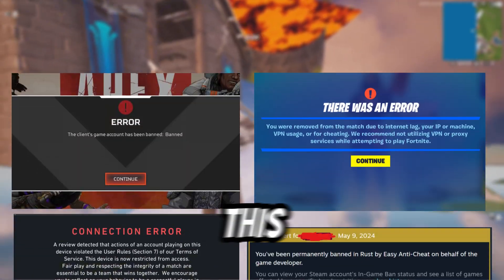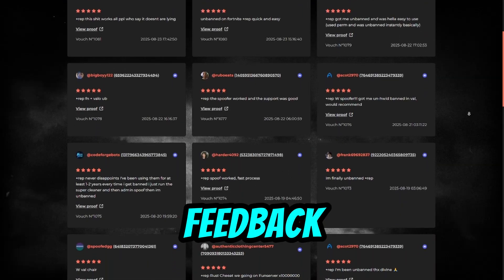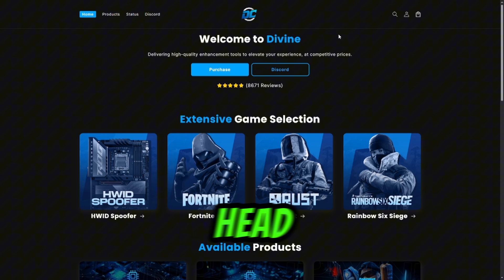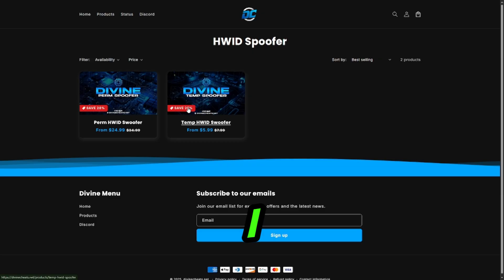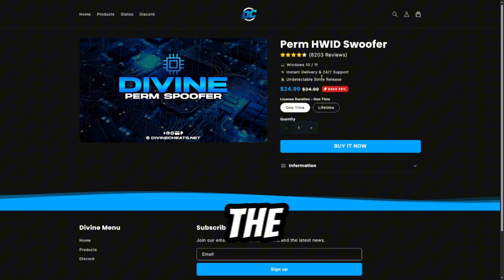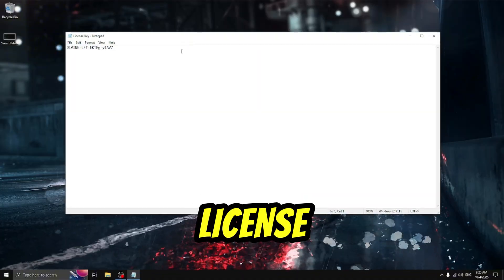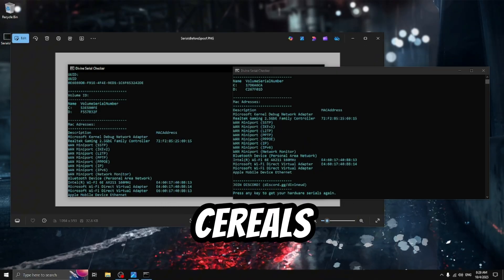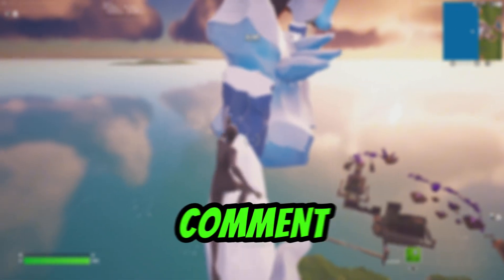HWID Spoofer Tutorial: How to Fix Hardware Bans in 2025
🧠 Why Divine Spoofer?
• Verified by thousands of users
• Trusted in cheating & legit communities
• Constantly updated to stay undetected
• Fast support team via Discord
• Proven spoof results & real-time updates

🎯 Supports:
✔️ Rust HWID Bypass (EAC)
✔️ FiveM Global + CFX Ban Fix
✔️ Fortnite Spoofer (100% UD)
✔️ Warzone / MW3 / BO6 (Ricochet-Proof)
✔️ Apex, Rainbow Six, Valorant (Private Slot)